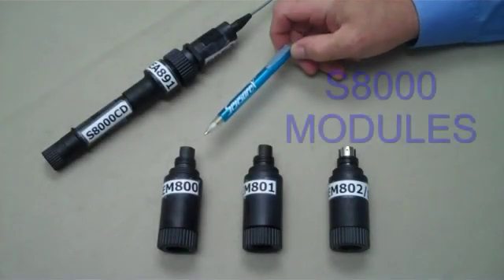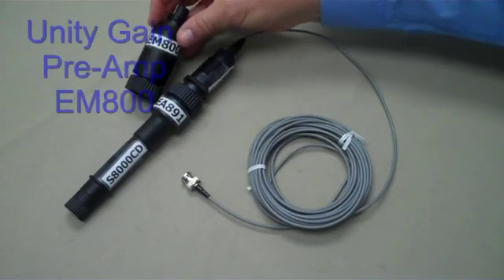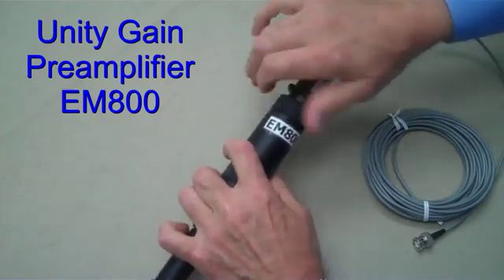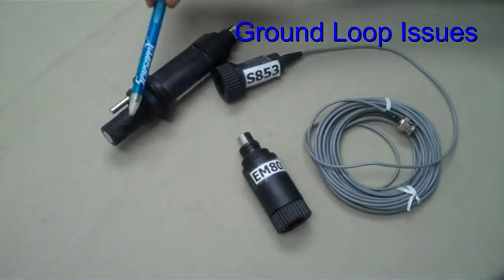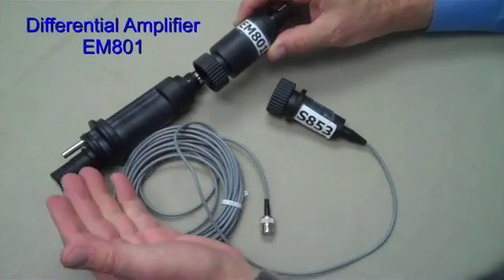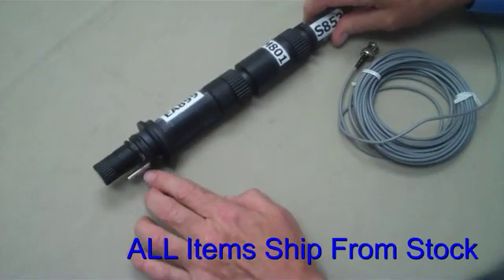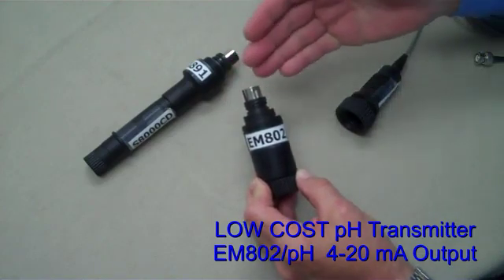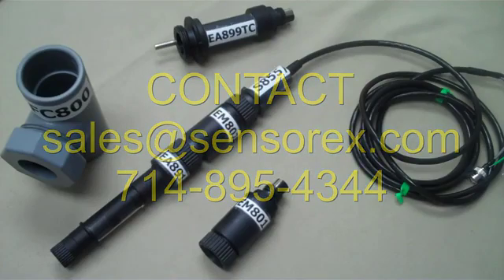Điện cực đo pH - ORP (Hệ thống đo pH - ORP) 2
- 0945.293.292 - Giải pháp quan trắc nước thải tự động online, quan trắc chất lượng không khí, thiết bị quan trắc tự động.